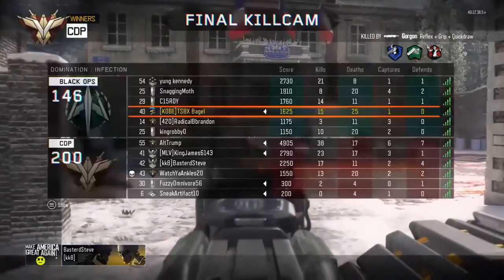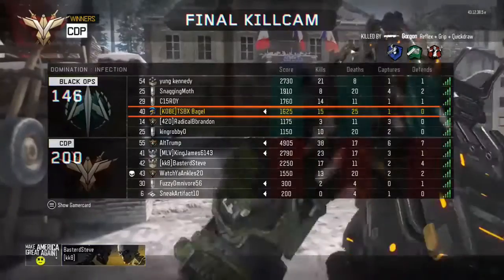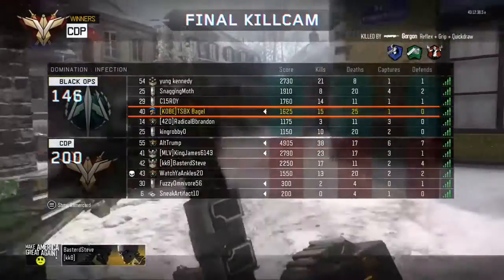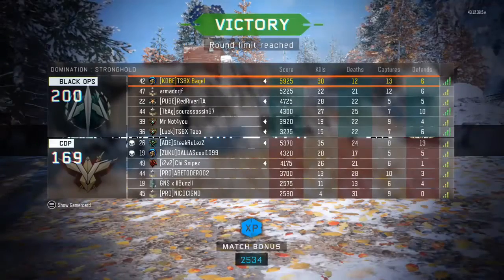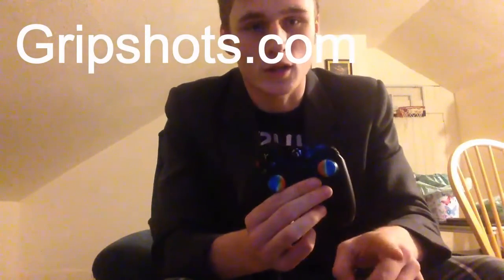Why I'm So Good At Every Video Game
No Copyight Was Intended At All !